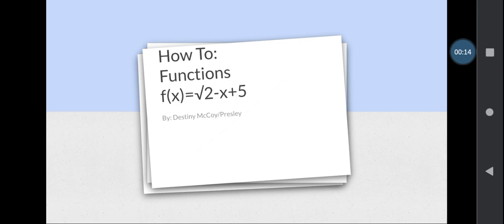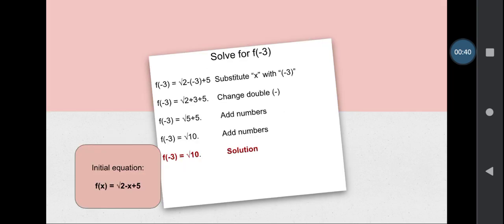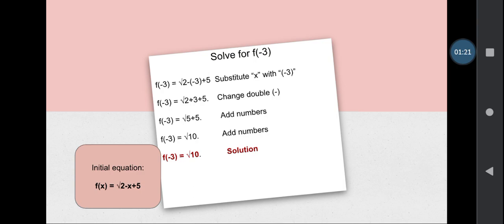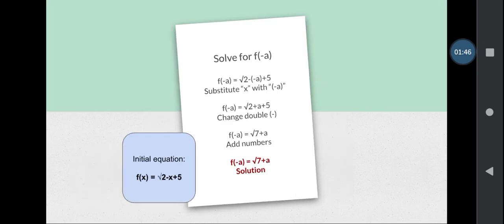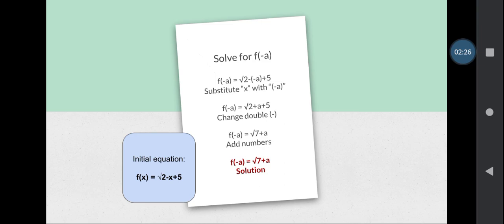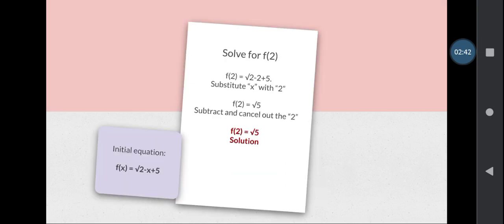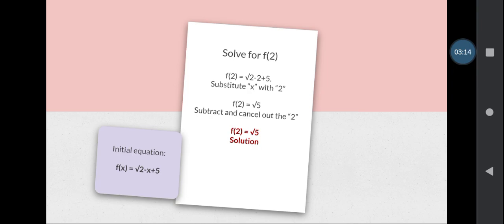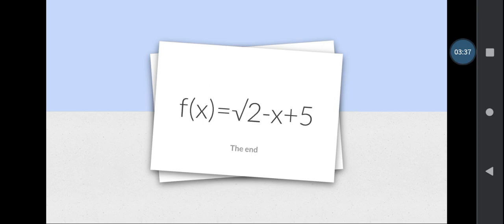Week 3 Discussion: How To: Functions. 01